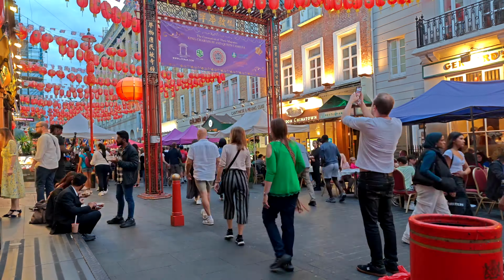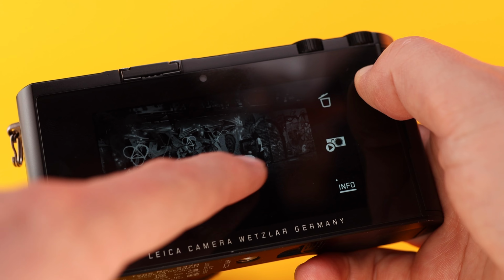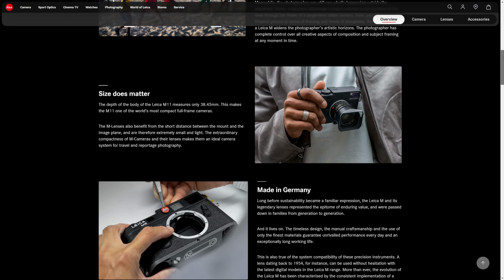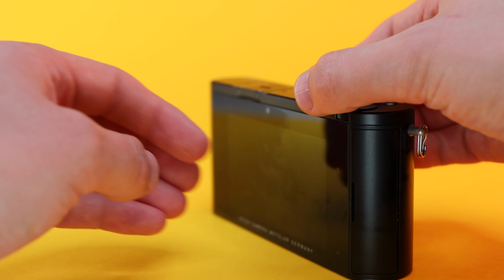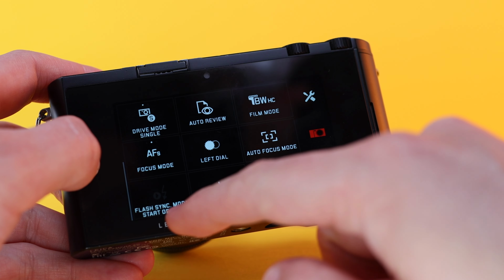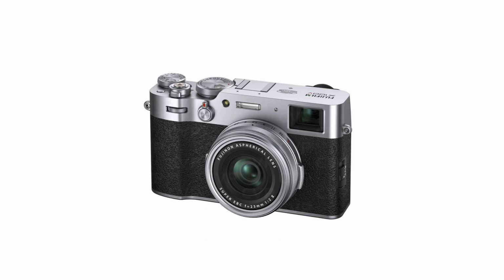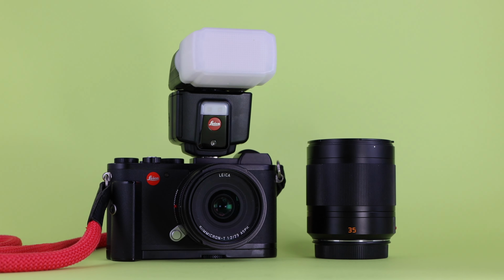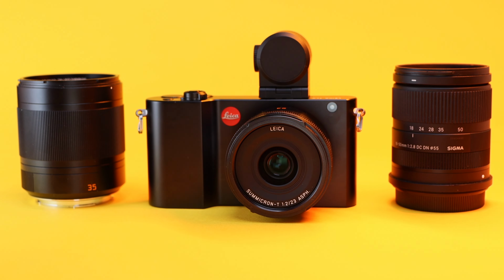The most ZEN camera ever made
My Photo Gear:
Leica CL
Leica Summilux-TL 35mm F1.4
Leica Vario-Elmar-T 18-56 F3.5-5.6
Leica Summicron-T 23mm F2
Fujifilm X-E3
Fujinon XF18-55mm F2.8-4
Fujinon XF35mm F1.4
Ricoh GR III
GW-4 Wide Conversion Lens
GA-1 Lens Adapter

Chapters:
0:00 Why most cameras look the same
0:30 Why zen camera?
1:31 Discovering the Leica TL2
2:34 Ahead of its time
4:46 The best menu ever
5:35 Lenses
6:13 Should you buy it

Some of the links used in the description will direct you to Amazon, as an Amazon Associate I earn from qualifying purchases at no additional cost to you but your purchase will help me to be able to create more videos for you. Thank you for the support!

As an eBay Partner, I may be compensated if you make a purchase by using any eBay link above. Thank you!